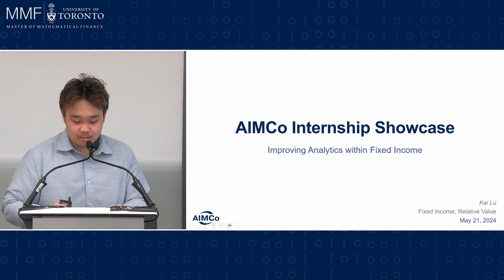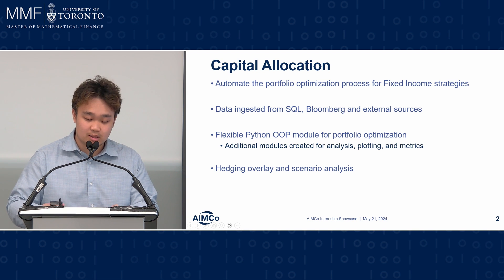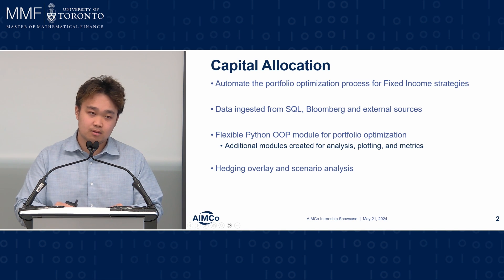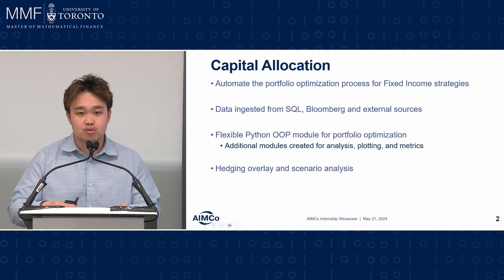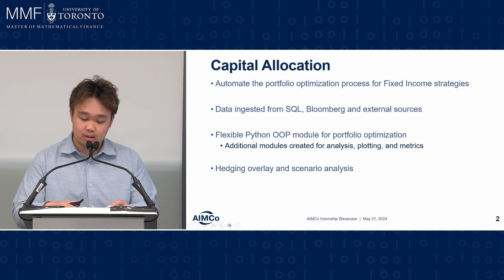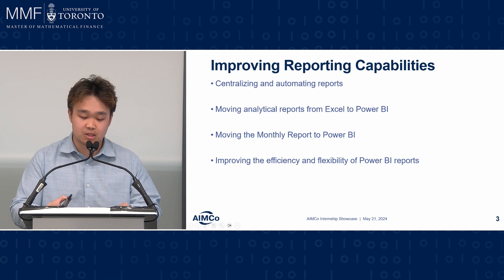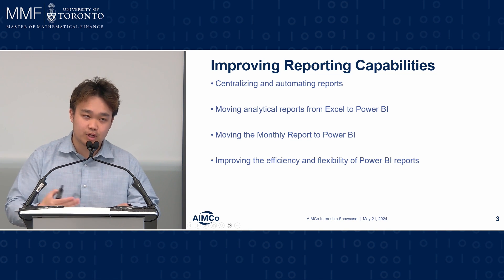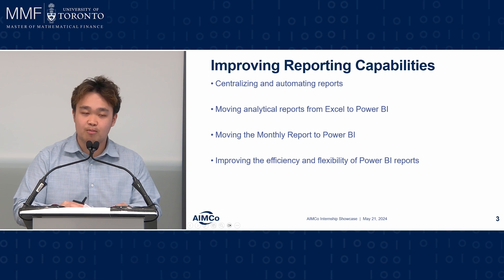2 5 Kai Lu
Welcome to MMF's 2024 Internships Showcase, where you’ll see first-hand the talents our students bring to organizations that engage them. Presented by the Master of Mathematical Finance program at the University of Toronto.